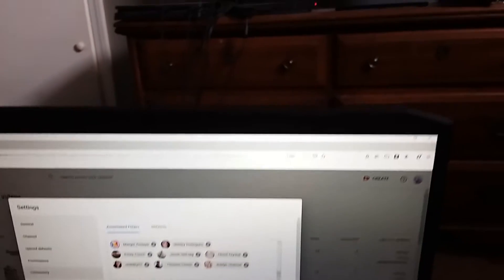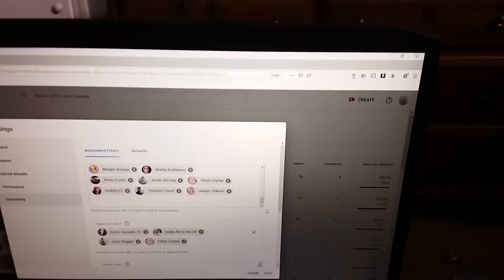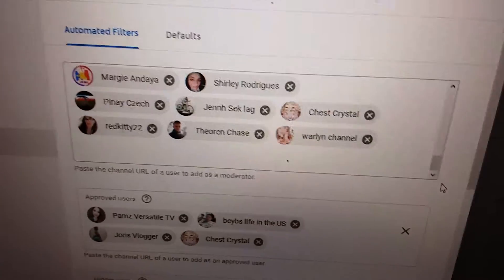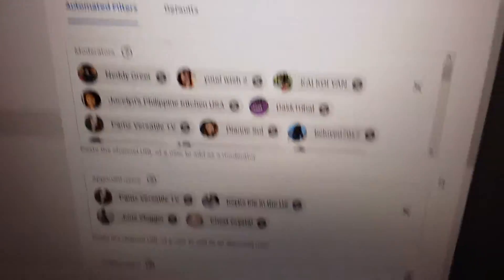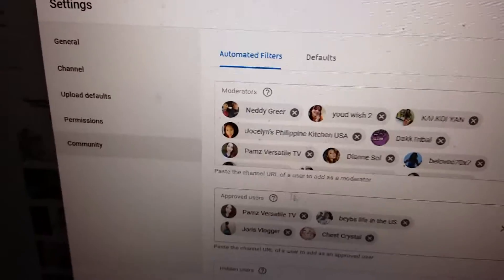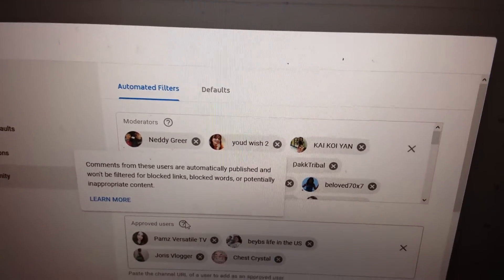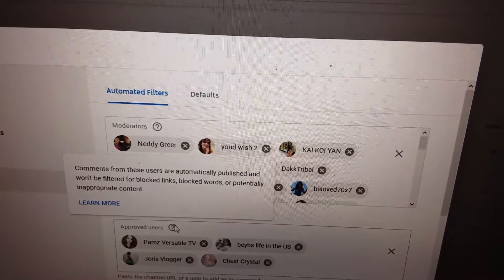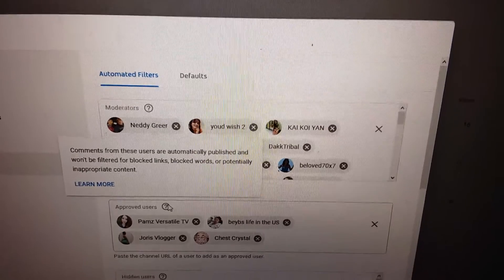Showing my mods and showing you guys about approve users!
This is something I want to share, because most people don't know this stuff, but I do